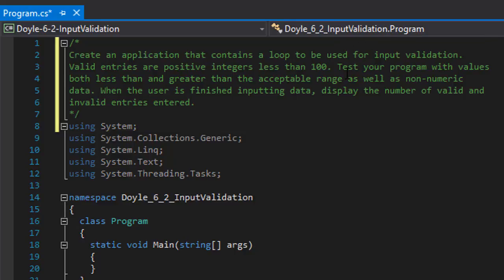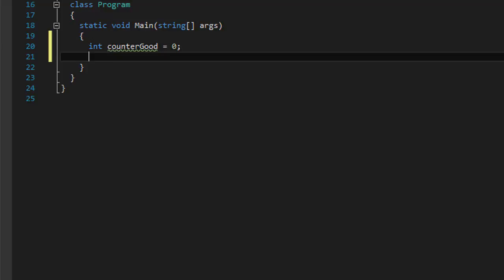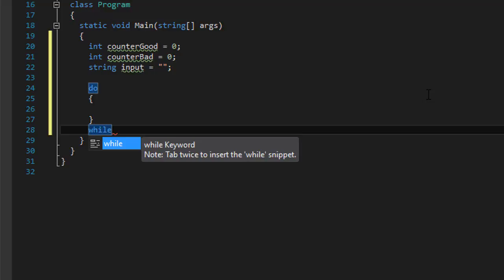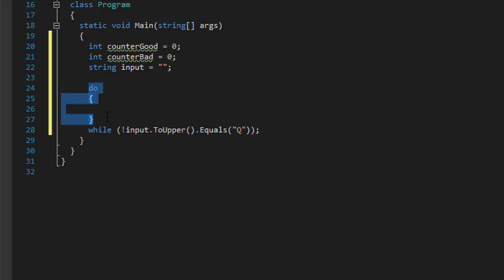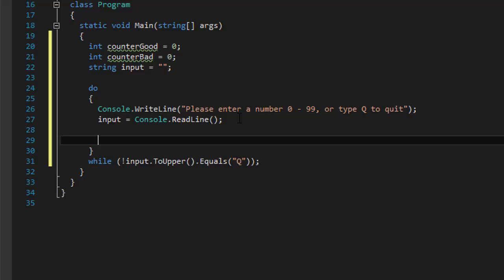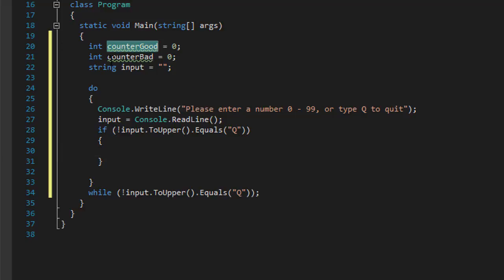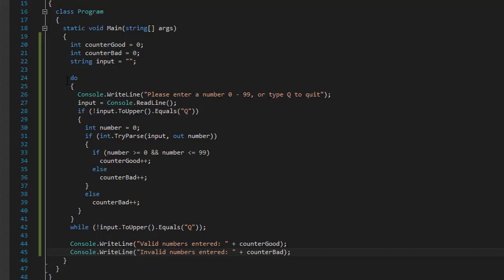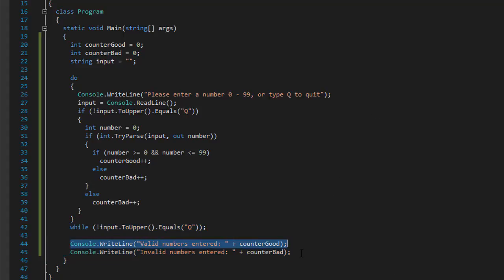C# Learn To Program: Input Validation using C# Loops, C# if statements, C# TryParse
C# Learn To Program: Input Validation using C# Loops, C# if statements, and C# TryParse

Create an application that contains a loop to be used for input validation.
Valid entries are positive integers less than 100. Test your program with values both less than and greater than the acceptable range as well as non-numeric data. When the user is finished inputting data, display the number of valid and invalid entries entered.